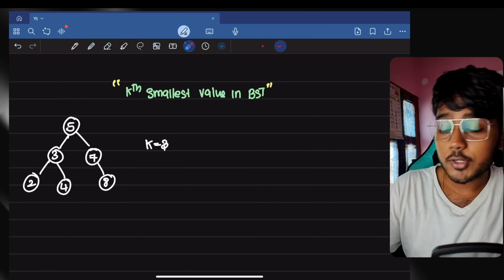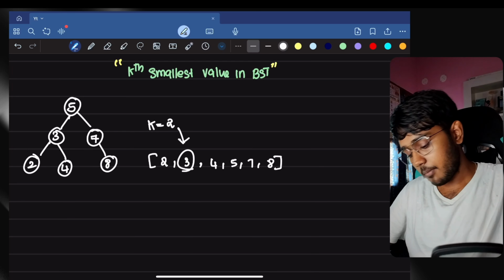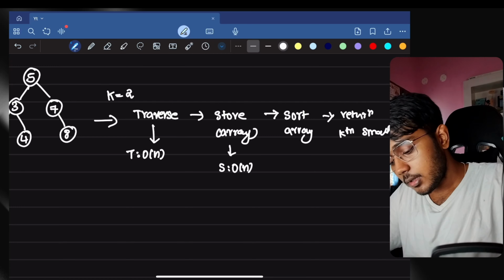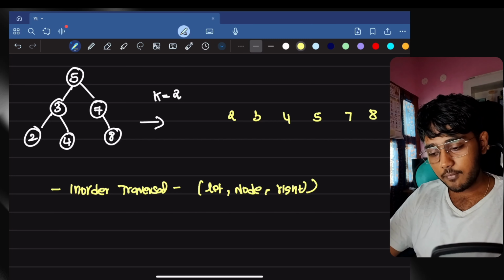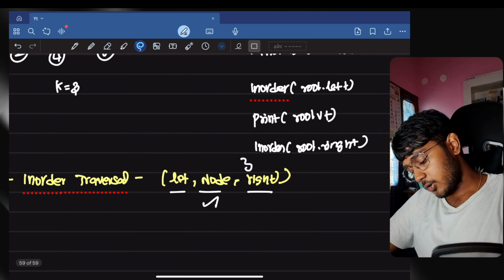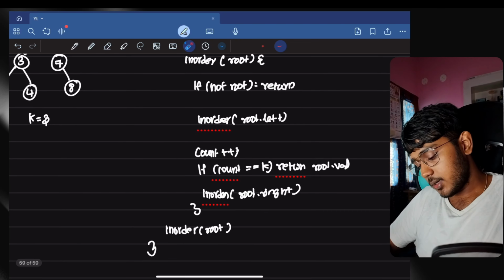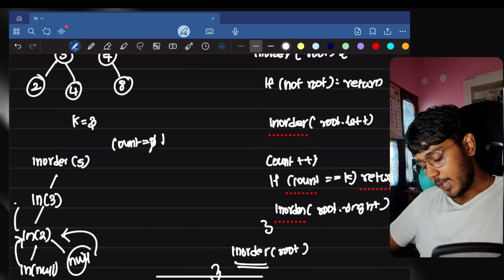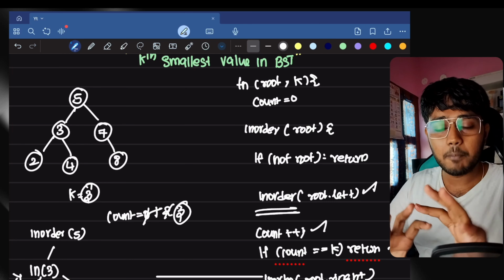Kth Smallest Element in a BST – Blind 75 | Python | In-Order Traversal Optimized Solution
Problem:
Given the root of a Binary Search Tree (BST) and an integer k, return the kth smallest element in the tree.

✅ We walk through:

Brute-force (store → sort → return kth)

Optimized in-order traversal with a counter

Step-by-step dry run with code implementation

📘 Chapters:

00:00 - Introduction
00:30 - Problem Statement
01:48 - Brute Force Solution
03:02 - Brute Force Time and Space Complexity
04:06 - Optimized Solution Overview
05:15 - In-Order Traversal Explanation
06:30 - Dry Run and Code Walkthrough
11:27 - Time Complexity Analysis
12:06 - Conclusion